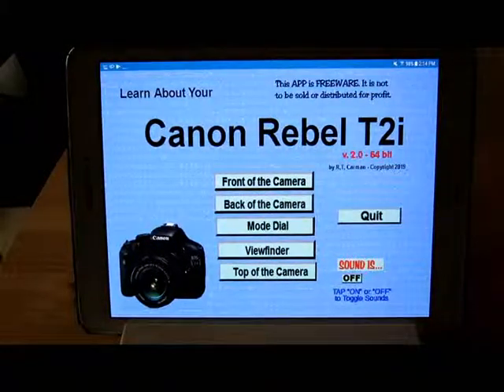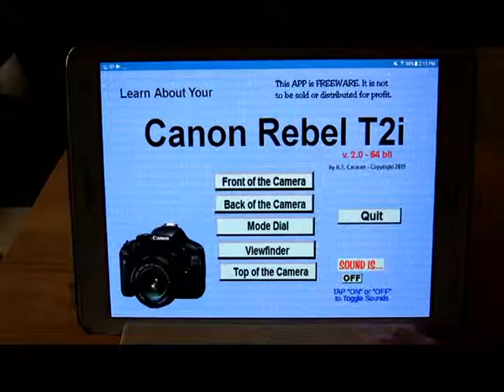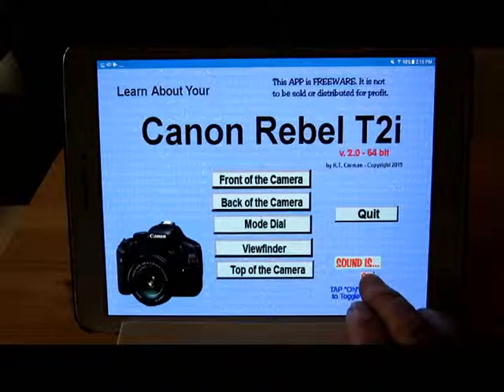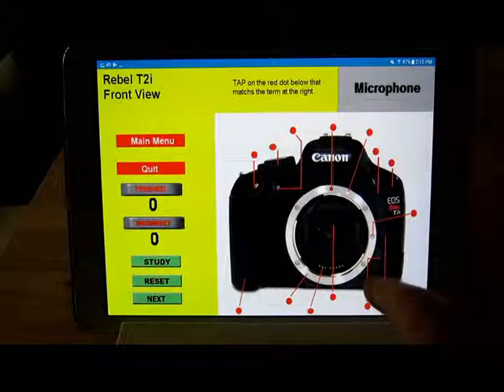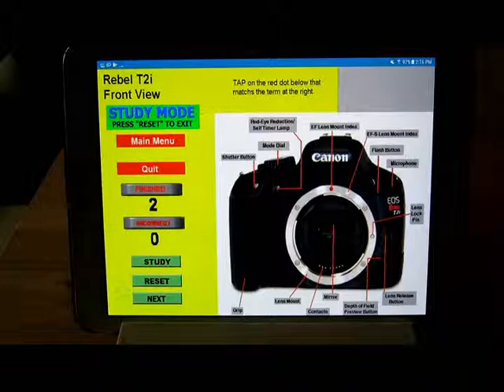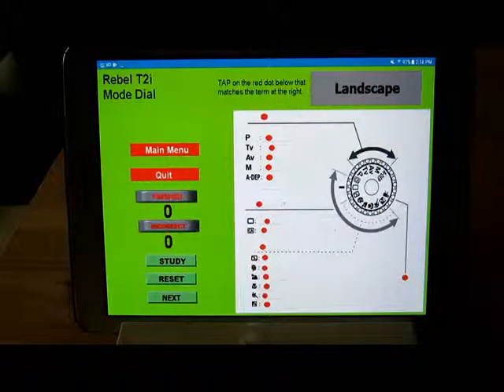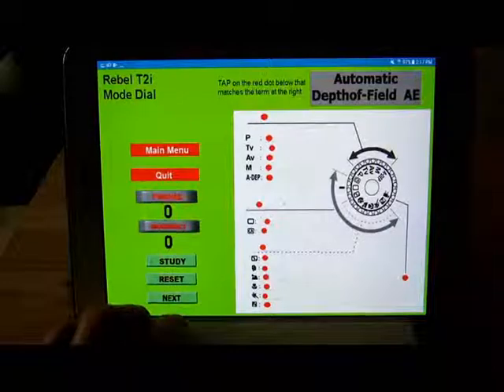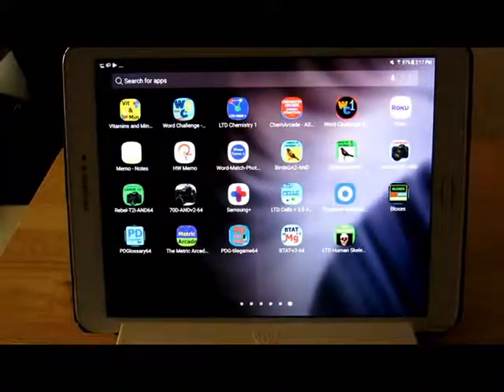Review of App - Learning About the RebelT2i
This is a short video describing my 64-bit Android App called "Learn About the Canon Rebel T2i". In order to follow instructions from experts and tutorials, you need to know the parts of your camera. This app lets you learn and review the various buttons and symbols used on your camera. It is totally free - no permissions, no internet, no and ads!